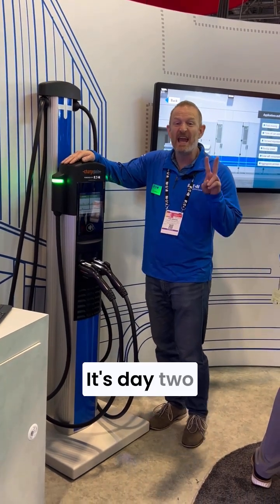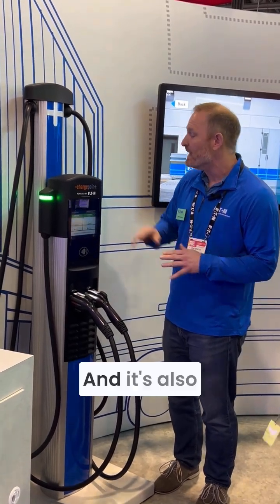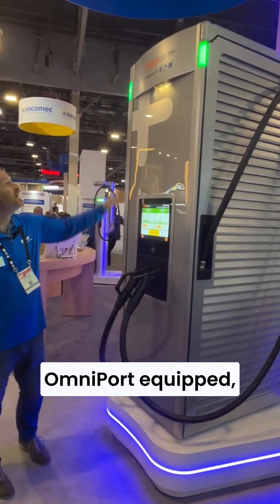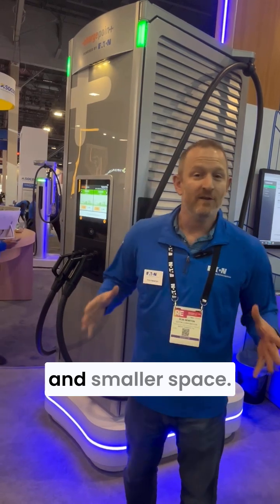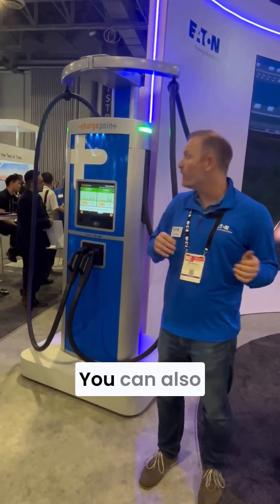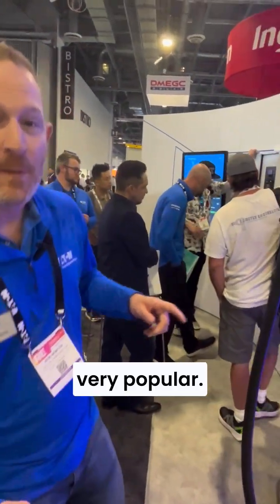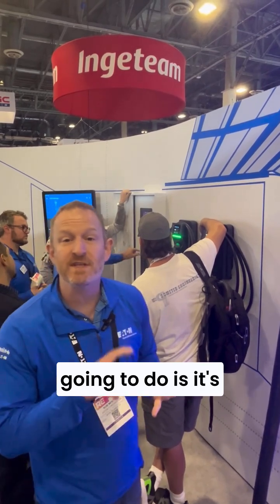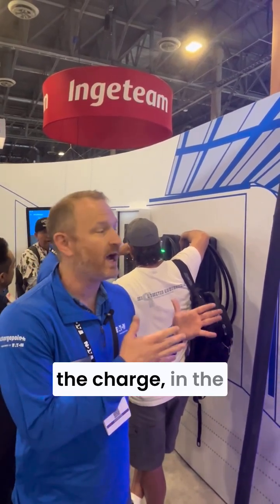Day 2 at RE+ – Ultimate Booth Tour with Rob Newton @ ChargePoint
⚡ Day 2 at RE+ with our friends at Eaton!

In this video, Rob from ChargePoint takes you on the ultimate booth tour showcasing our next-generation chargers built for what’s next.

From the CP6000, Express, to Flex Plus charing platform, you’ll see how ChargePoint is shaping the future of EV charging—smarter, faster, and built to scale.

⚡ Don’t just hear about it—watch the tour and see innovation in action.